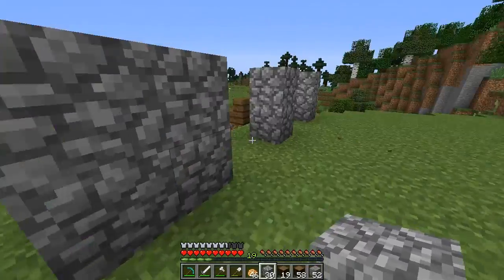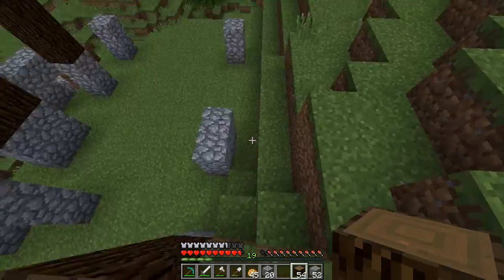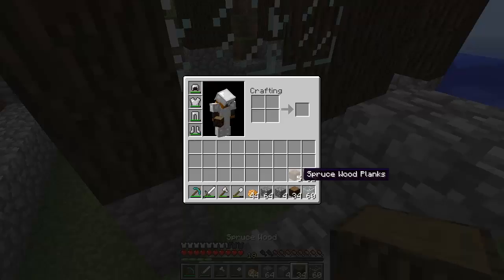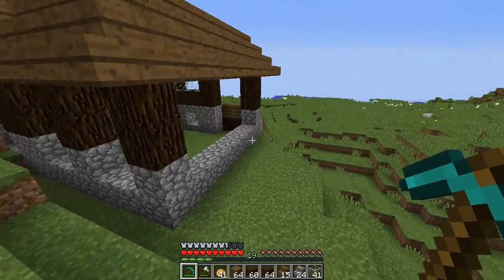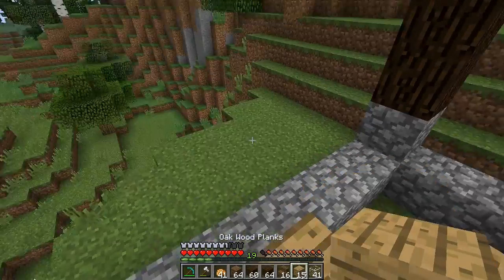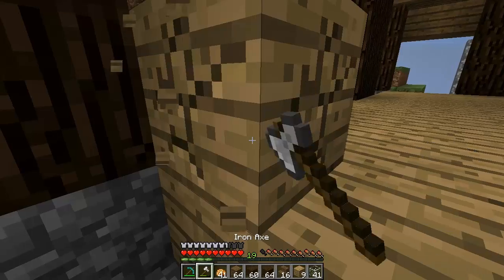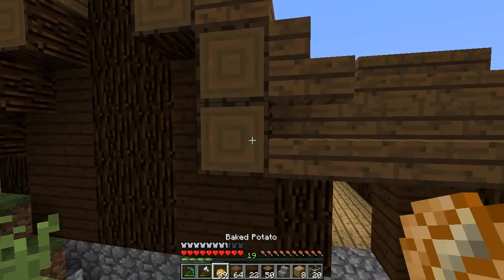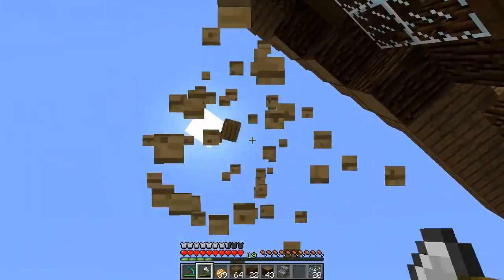Minecraft: Survival Let's Play Ep.3 "Roof Work"